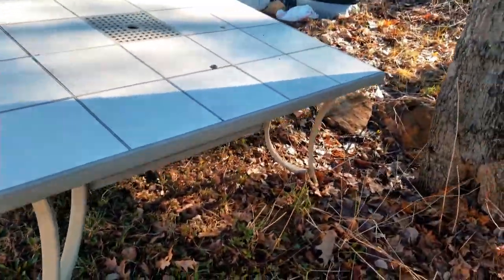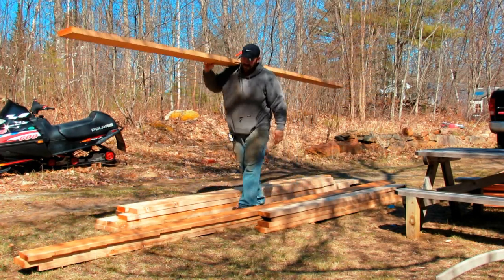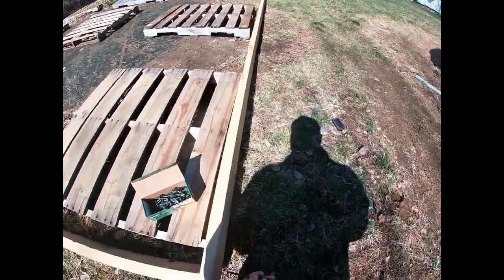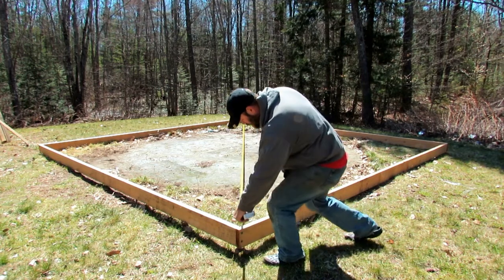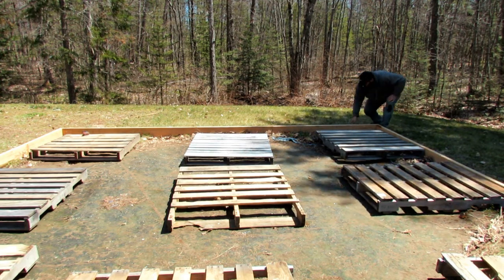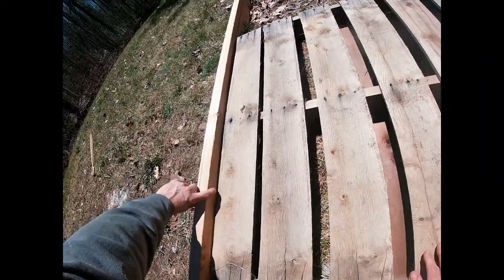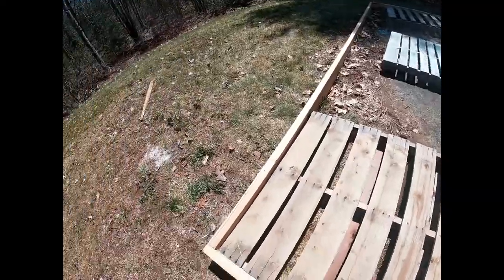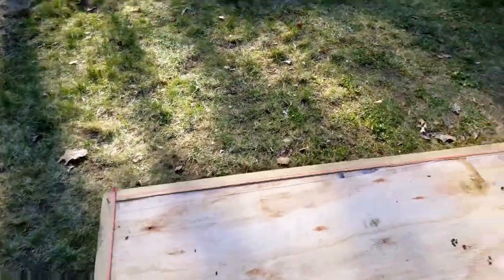Building A Ground Level DECK ( It's just the start of thing's )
In this video I start on a new DIY project, the material the I used got from a lumber yard called N.C. Hunt is where I purchased the plywood the lag screws the 2x6x16" rough cut. When it came to building a good footing for the ground level deck I used palette's that I had a bunch of that I had. After I got my old pool out of the way I had to come up with some way to fill the spot.

List of Material

1) 4 pieces of 2"x6"x16' rough cut lumber
2) 16 sheets of 4'x8'x3/4" Plywood
3) 10 4'x4' palettes
4)  Milwaukee M18 fuel 1/4" impact Driver 2757-80
5)  Milwaukee 1/2" compact Brushless M18 Drill/driver 2701-22
6)  SPAX 1/4" Grade 5 HCR Exterior Coated Washer head lag screws
7) 2'1/2" Dry wall screws